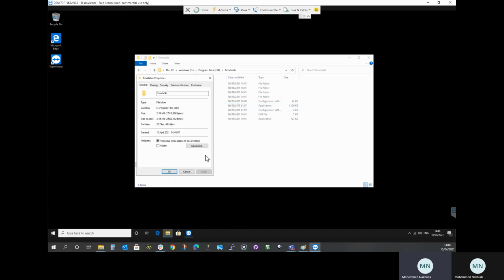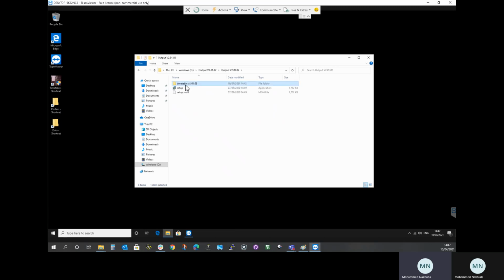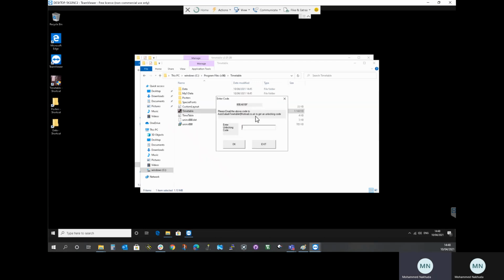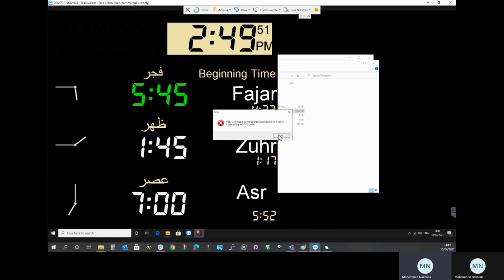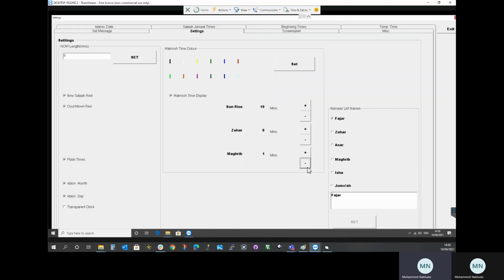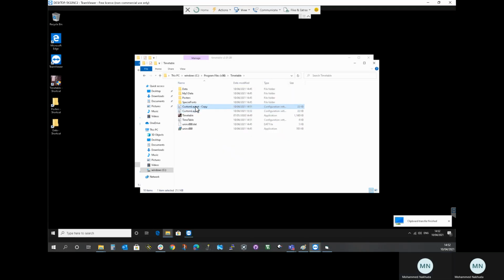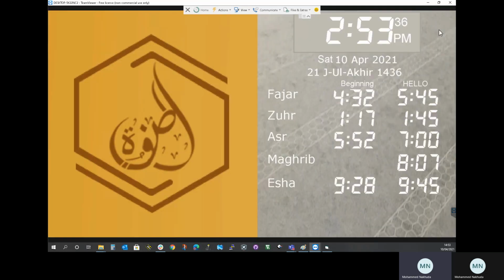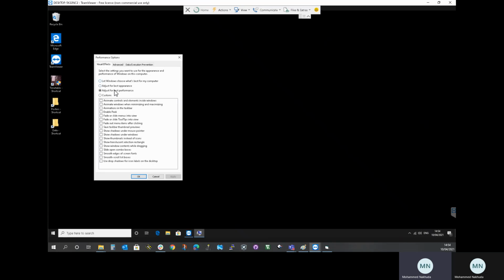Auto Salaah Timetable installation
Auto Salaah Timetable installation video